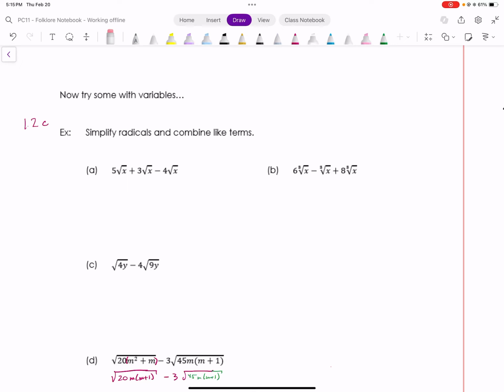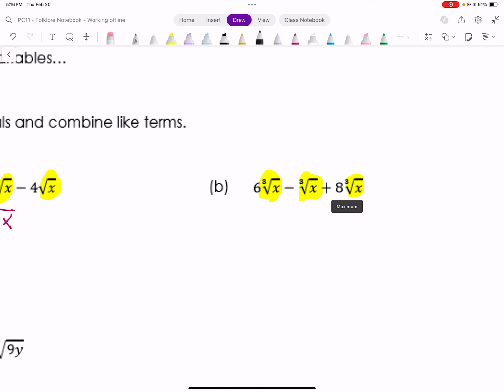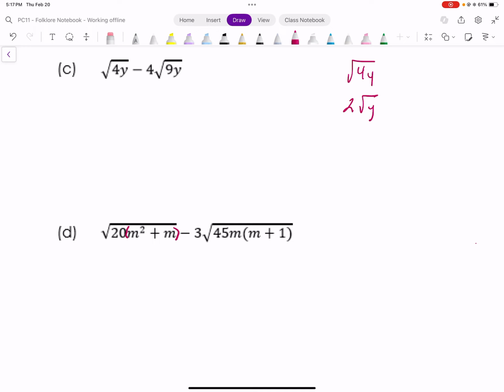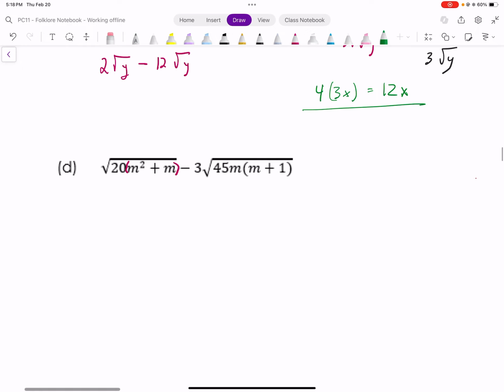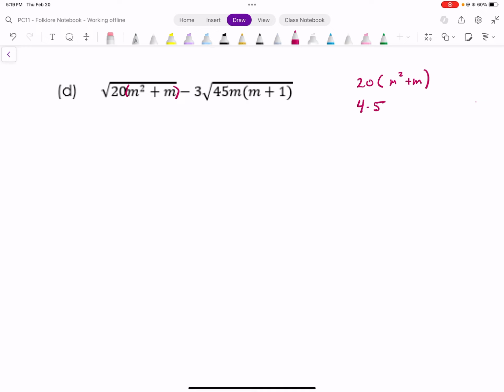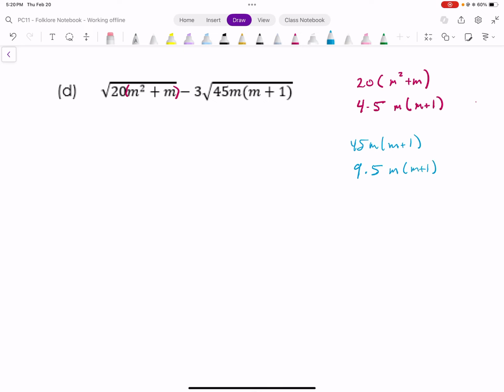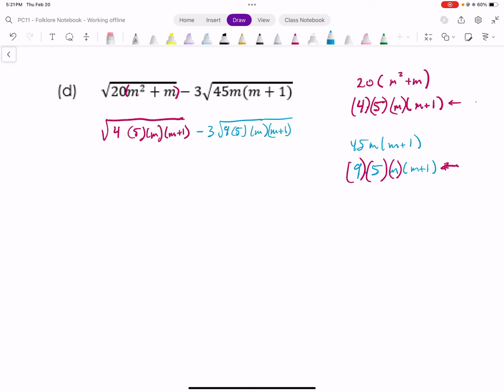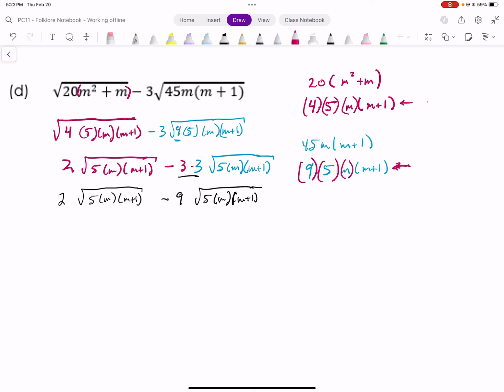PC11 1.2c Adding and Subtracting Radicals (with variables)